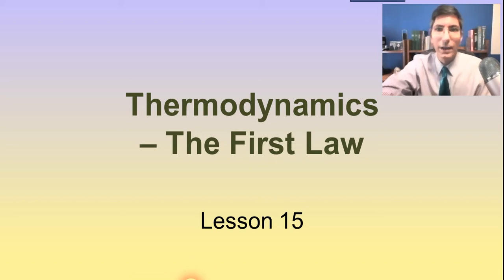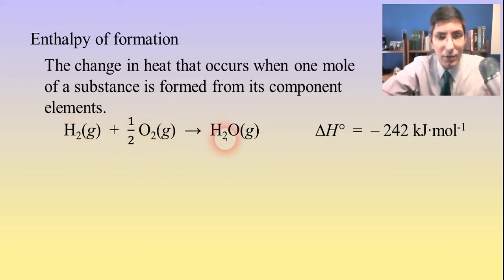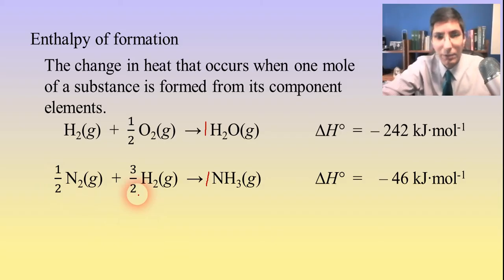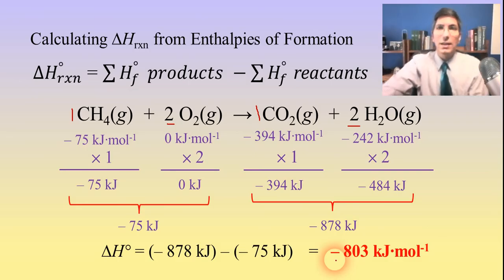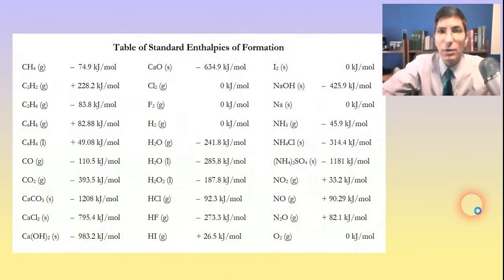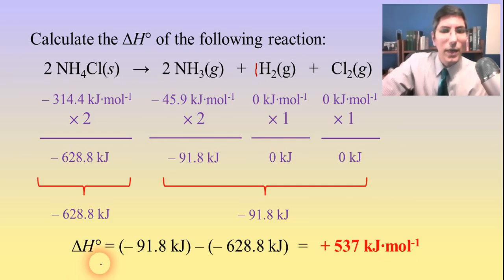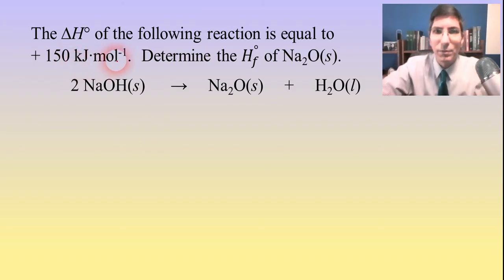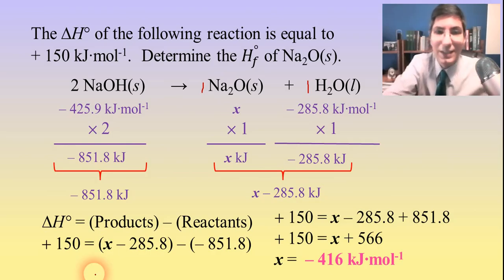Calculating ΔH from Heat of Formation - AP Chemistry Complete Course - Lesson 15.1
In this video, Mr. Krug shows how to calculate change in enthalpy (ΔH) from enthalpy of formation, working several examples.